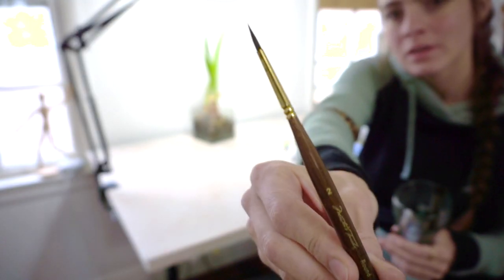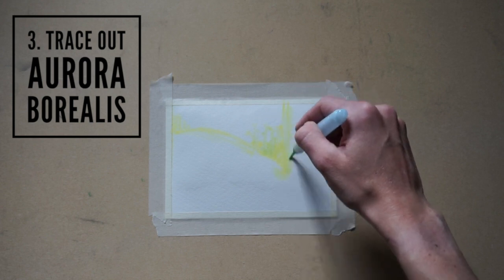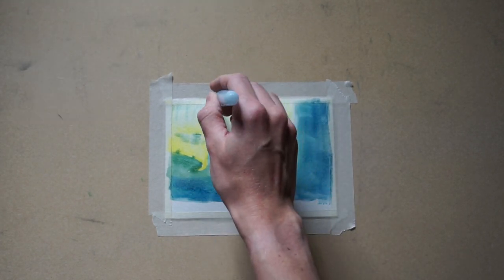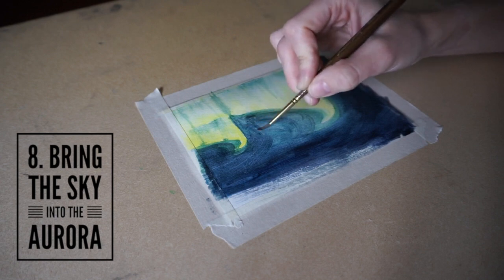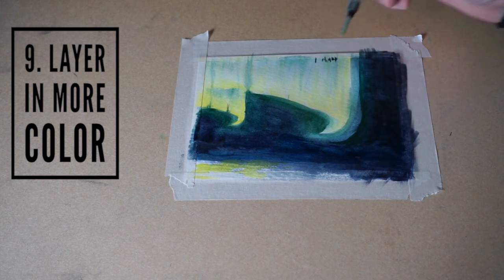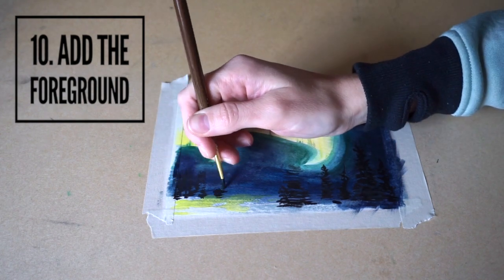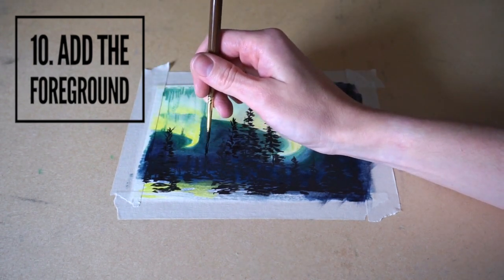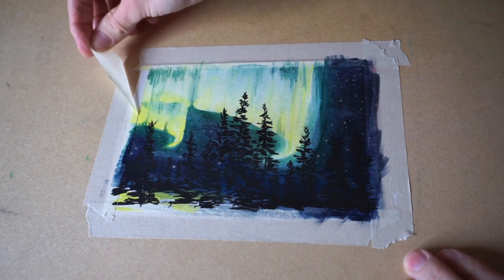Aurora Borealis Watercolor-- 11steps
“The northern lights painted the sky with stories we haven’t heard yet” Robyn Petrik

PRODUCTS USED:
Koi Watercolor
Water Brush